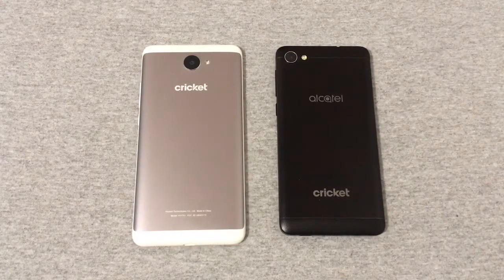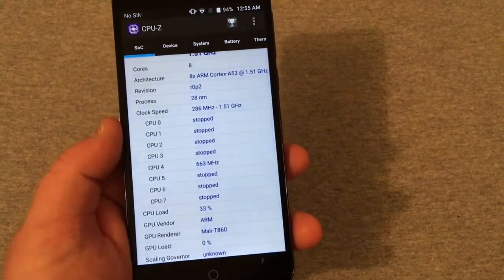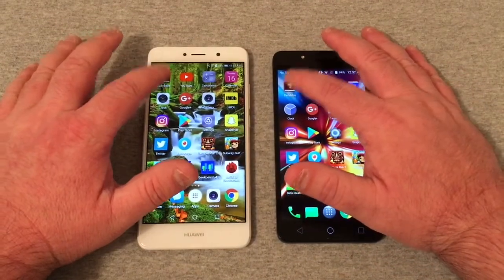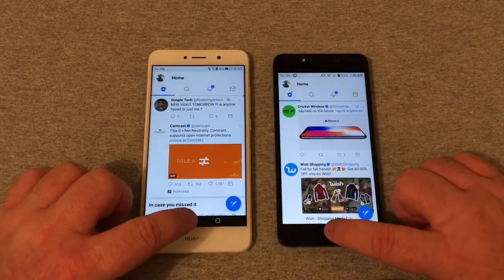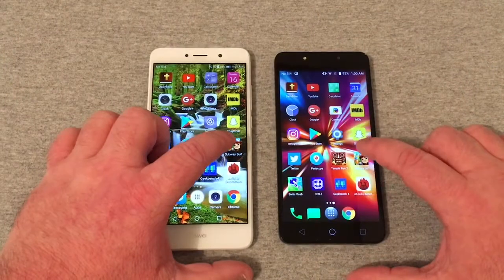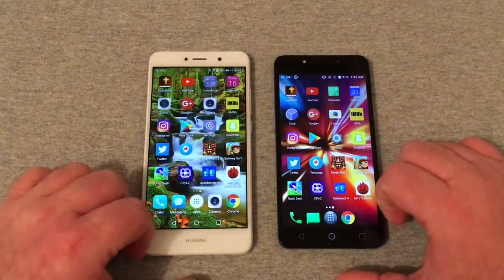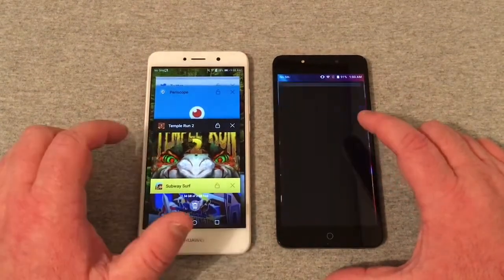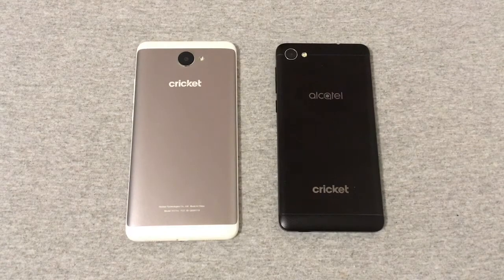Huawei Elate vs Alcatel PulseMix Speed Test Comparison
Huawei Elate vs Alcatel PulseMix